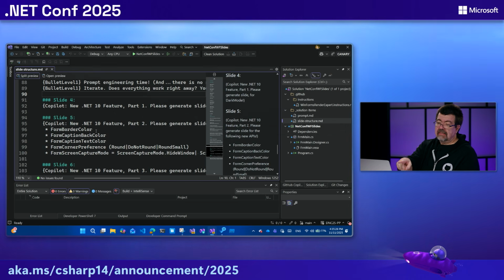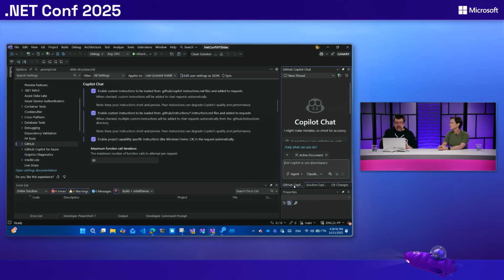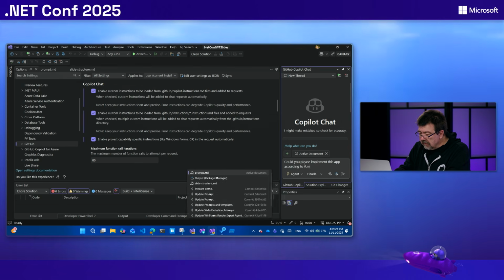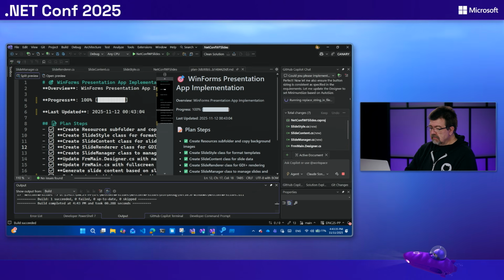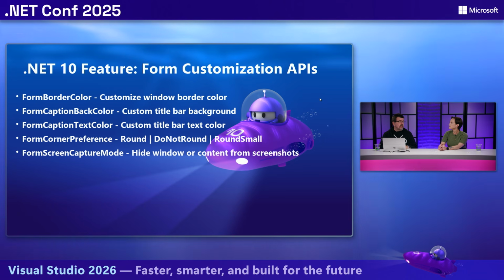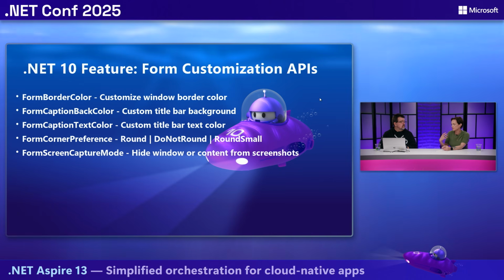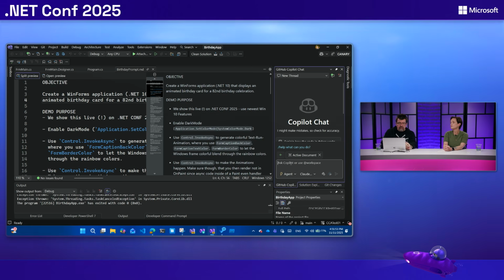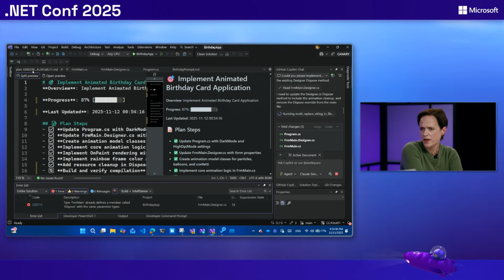What's New in Windows Forms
WinForms continues to thrive with modern enhancements in .NET 10. This session showcases the latest features and improvements that make Windows Forms development better than ever, including modern UI updates, closer adaptation of the Windows 11 design language, and - to support modern APIs around Microsoft AI Extensions, Semantic Kernel, Windows Projection APIs, and.NET 10 base libraries - significant improvements around async and await, particularly with WinForms LOB apps and their modernization in mind.

But brace yourselves ... because this won't be your typical conference presentation. Join us for a live demonstration that explores how the new WinForms Expert Agent for GitHub Copilot is changing the way we think about Windows desktop development - while still respecting you wholeheartedly as the Captain.

You'll see how AI can provide intelligent guidance while respecting designer constraints and helping navigate the balance between modern code patterns and legacy compatibility. Whether you're maintaining long-lived line-of-business applications or building new Windows desktop tools and Apps - or planning to retrofit your existing apps gradually with Copilot/AI functionality: Discover how Windows Forms provides a productive and reliable path forward.

Will AI make mistakes along the way? Absolutely. That's why we still need skilled, experienced WinForms Developers at the helm. Will there be surprising results in this session? Only one way to find out...